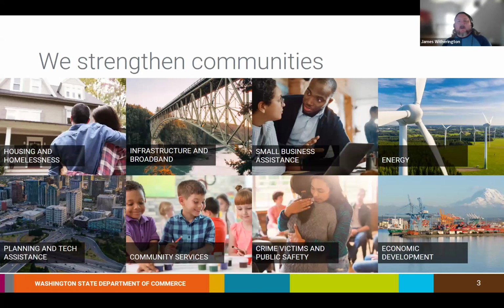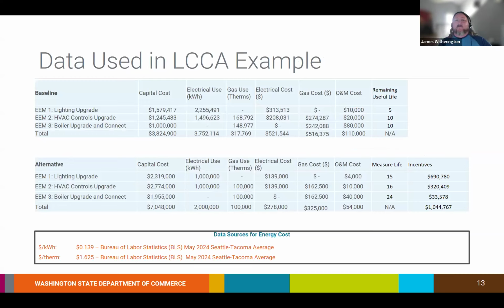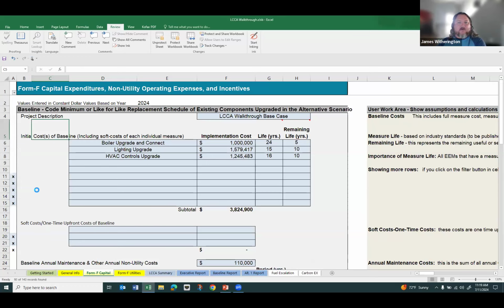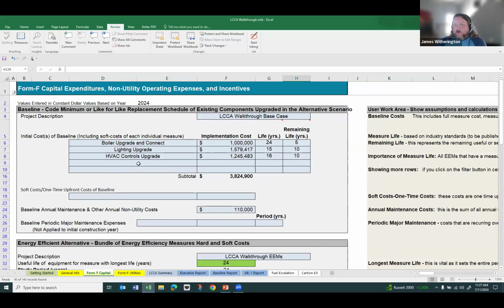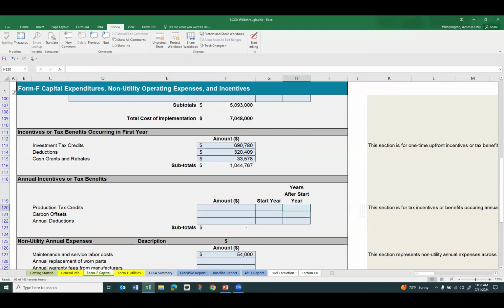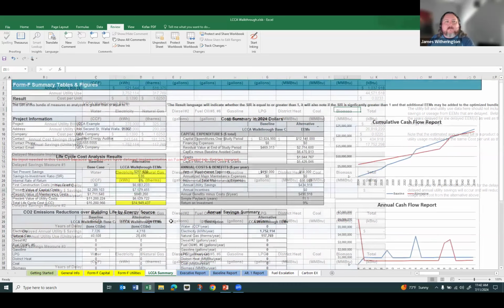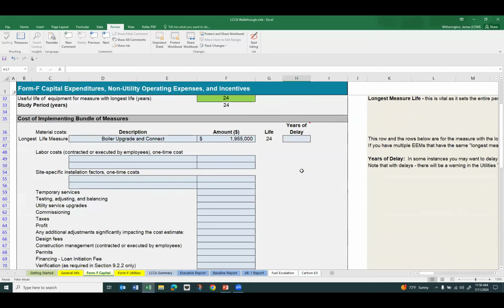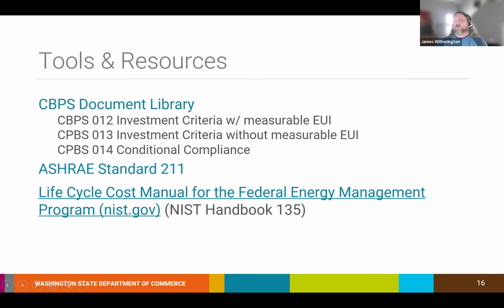7/11/2024 CBPS Tier 1 Training: Tier 1 Investment Criteria: Form F—Life Cycle Cost Analysis Training